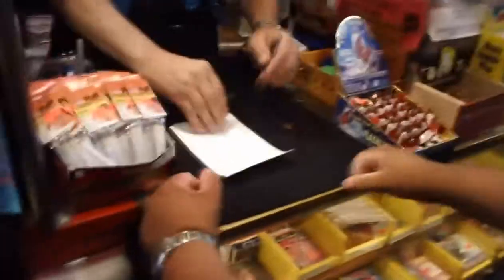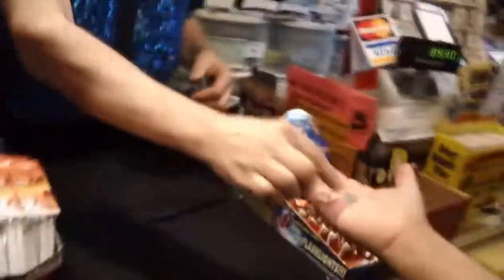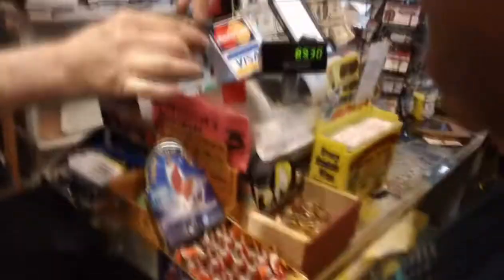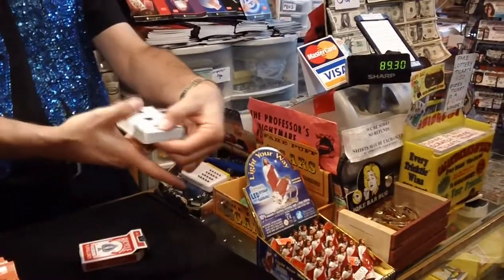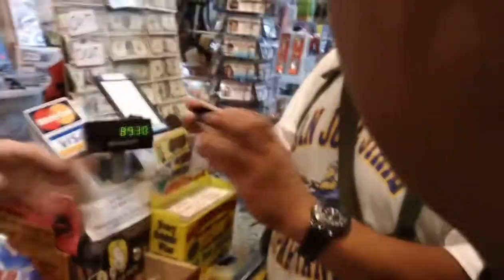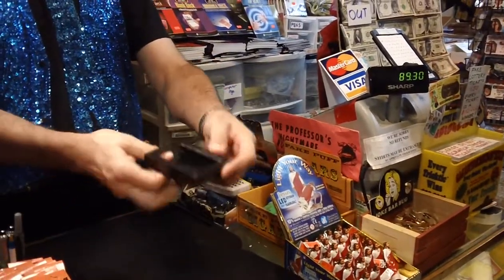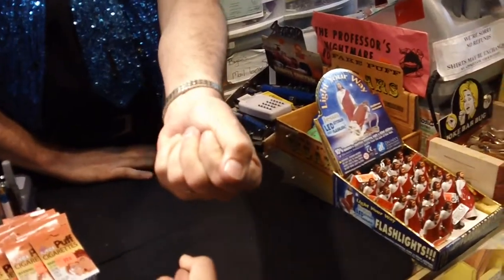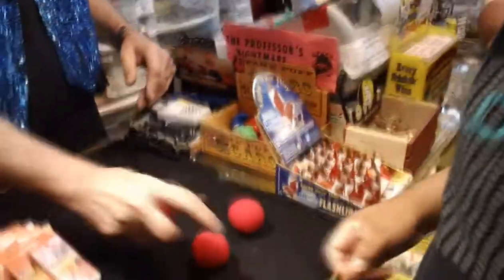-Snort- -Snort- Magic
MAAAAAGIC